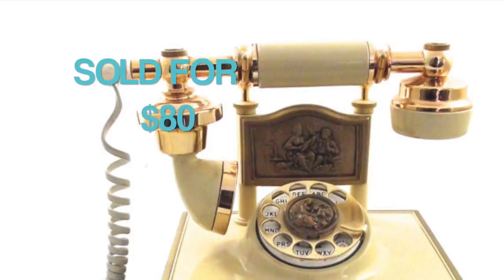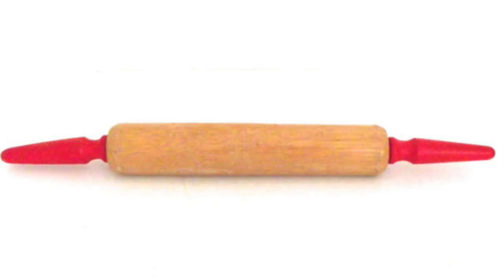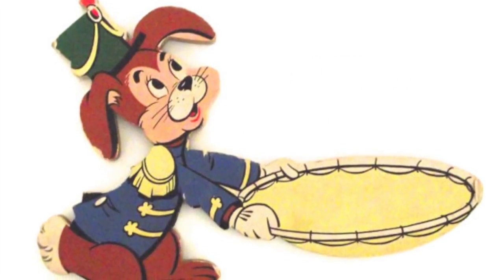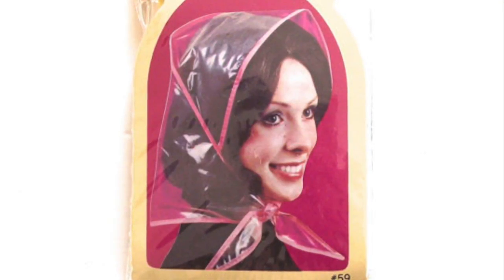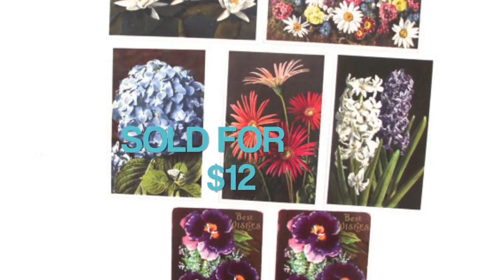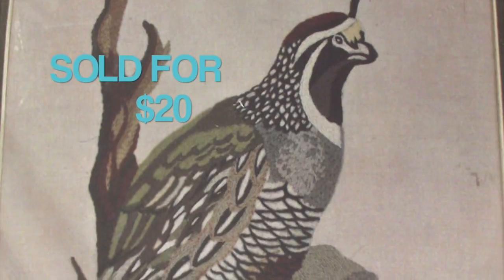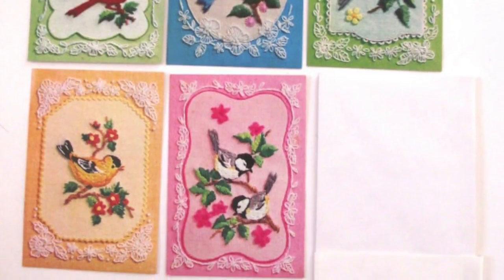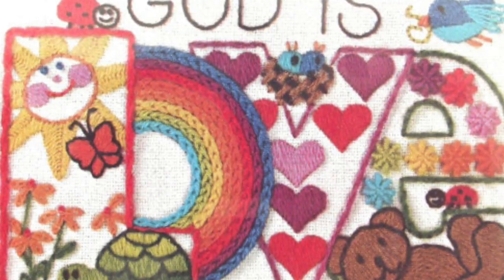What I Sold on Etsy April 8-14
Great news! I actually managed to meet my selling goal! Had a nice week of vintage sales on Etsy, and I don't have any explanation. It was actually slower on Amazon and Ebay, than normal. So, there's no rhyme or reason to this.